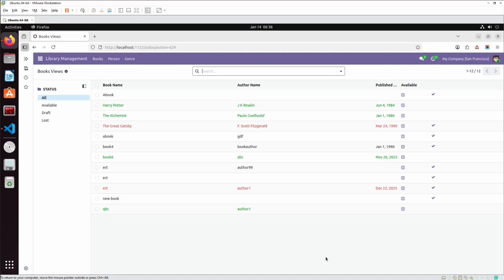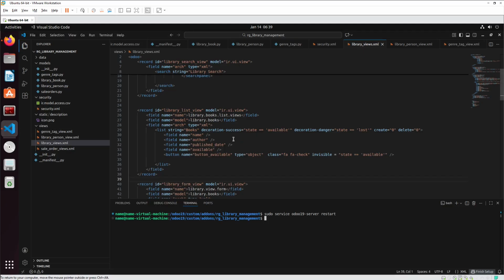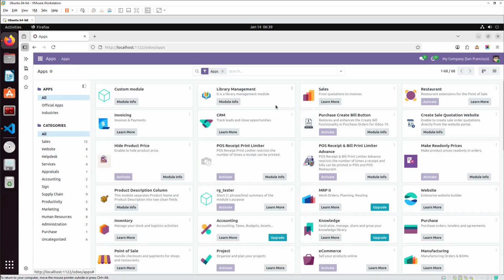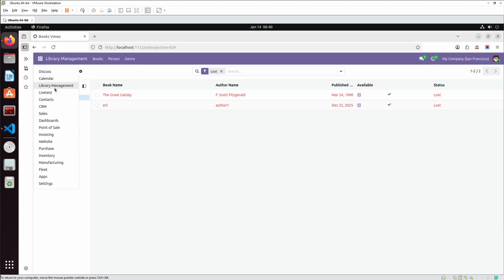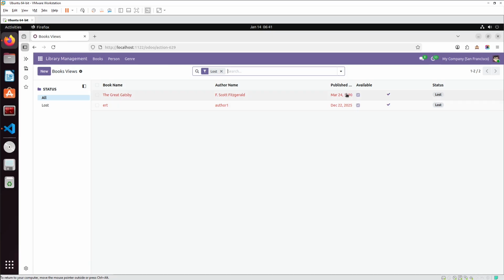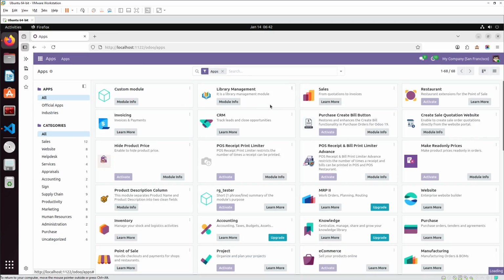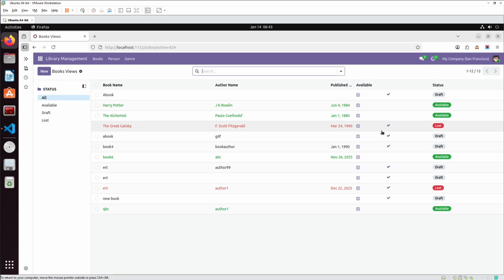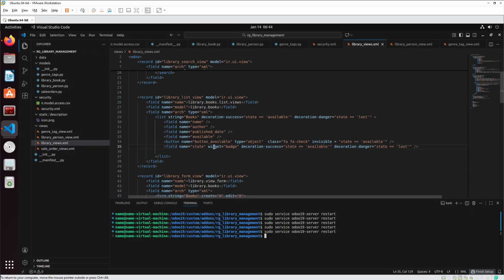Odoo 19 Tutorial | How to Add Status Badge in List View (Tree View) || Part 55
Learn how to add status badges in list (tree) view in Odoo 19 step by step.

In this tutorial, you’ll understand:
What the badge widget is in Odoo
How to use widget="badge" in list views
How to apply colors using decoration-success, warning, danger
Best practices for showing workflow states clearly

Real-world use case with order status

This video is perfect for Odoo developers, beginners, and ERP customization learners who want clean and professional UI improvements in Odoo 19.